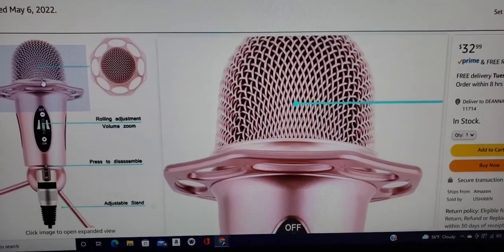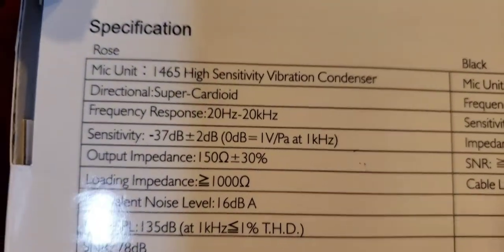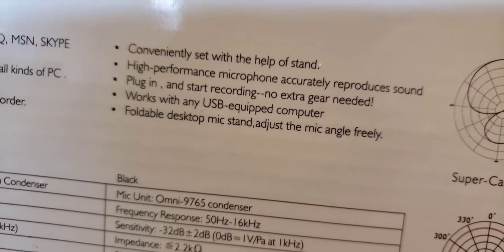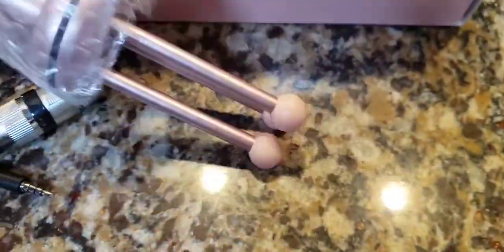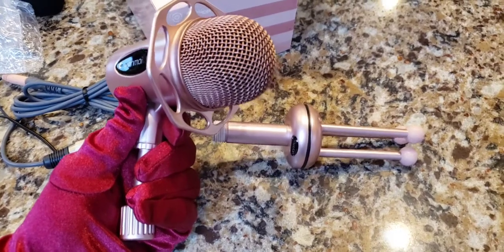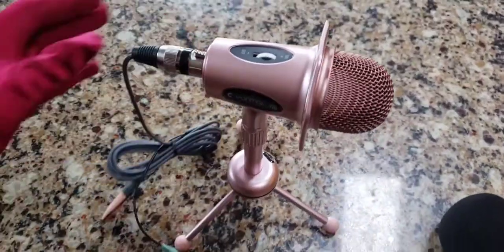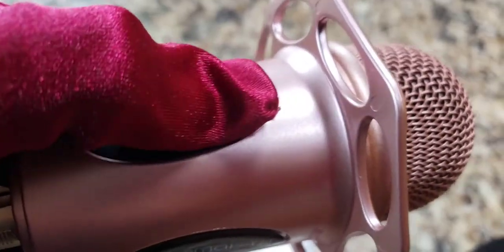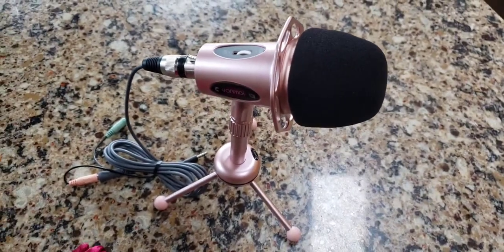Yanmai Y20 Venoro Podcast Condenser Cardioid Microphone Review, Unboxing, Testing, & Sounds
🚨 Venoro Podcast Microphone, Plug & Play Professional Condenser Microphone, Microphone for PC with Tripod, 3.5mm Jack Microphone for Games, Recording, Streaming, Broadcasting, Gifts for Women Men: